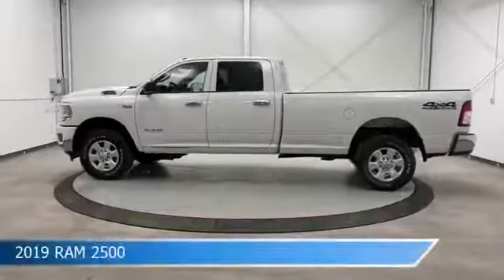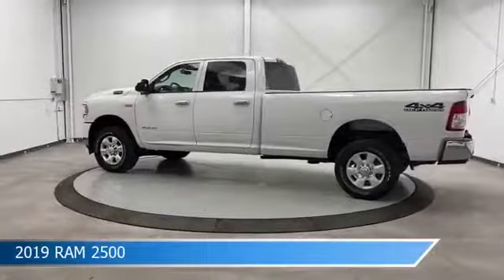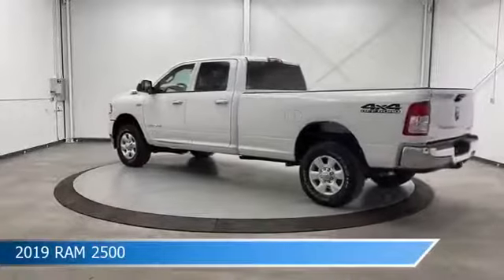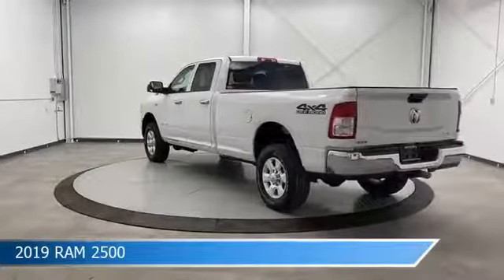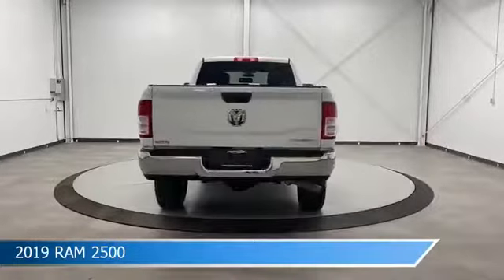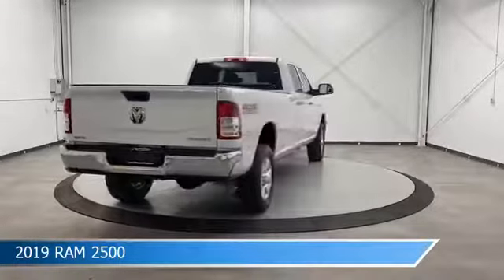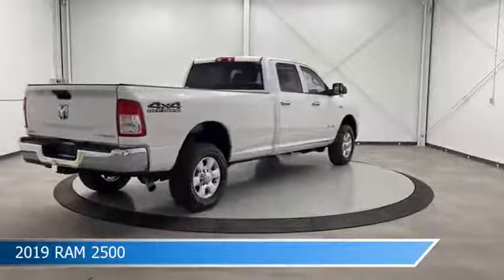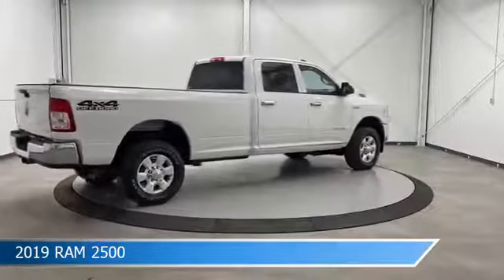2019 RAM 2500 CT-600945